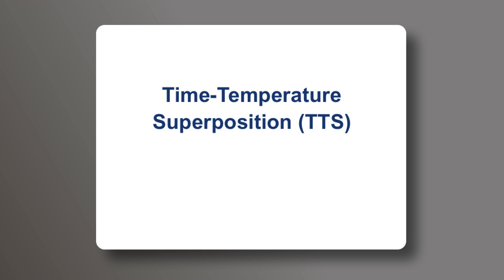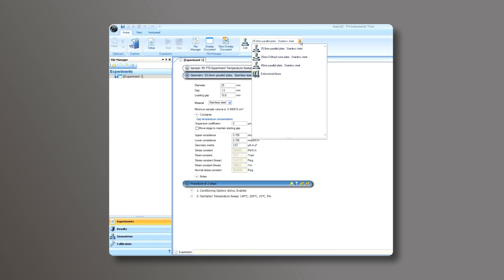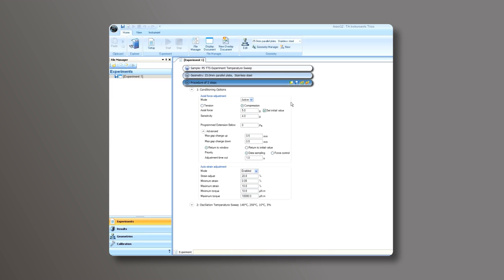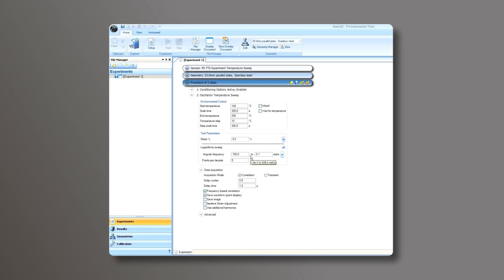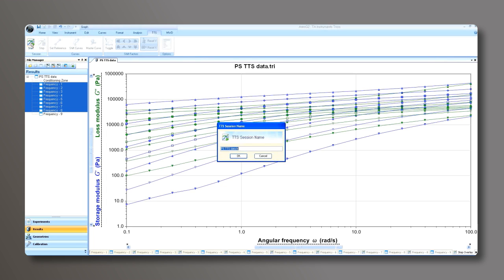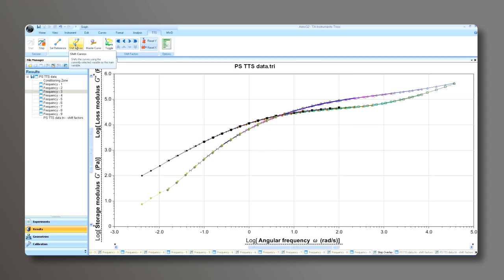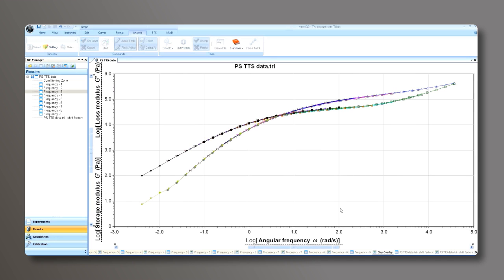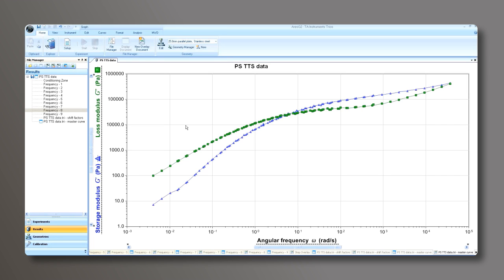TTS and Trios Software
A TA Tech Tip on Time-Temperature Superposition with Trios Software.